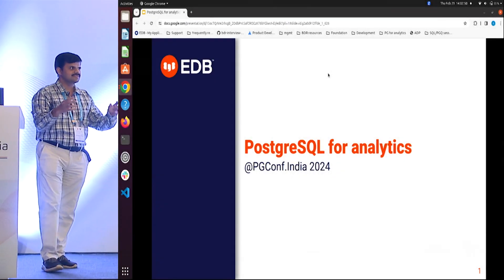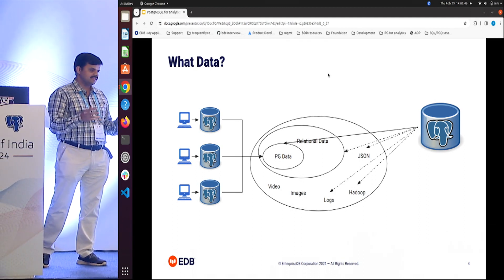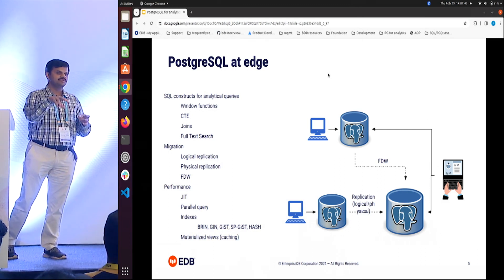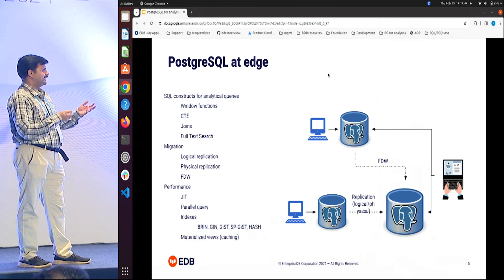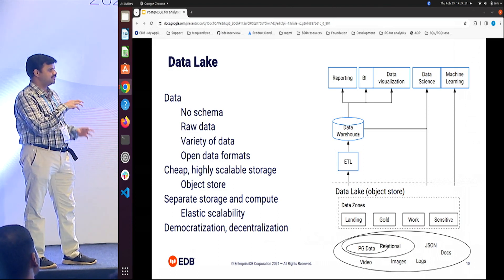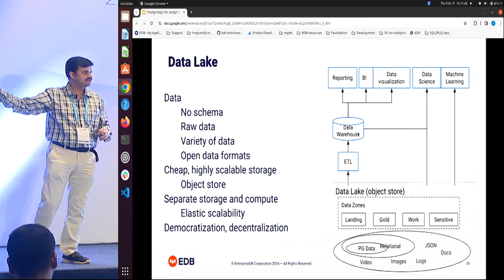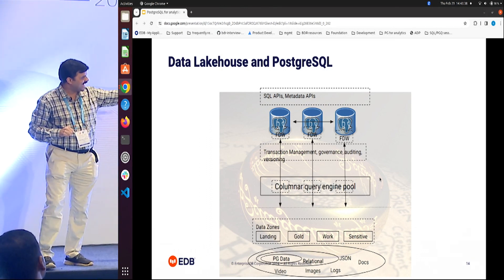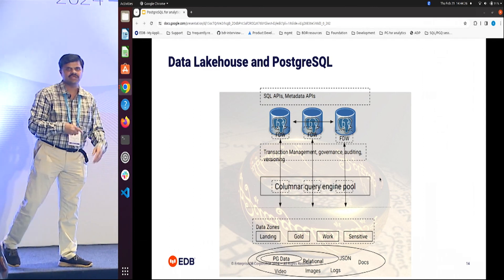PGConf India 2024 - Postgres for analytics by Ashutosh Bapat (EDB)